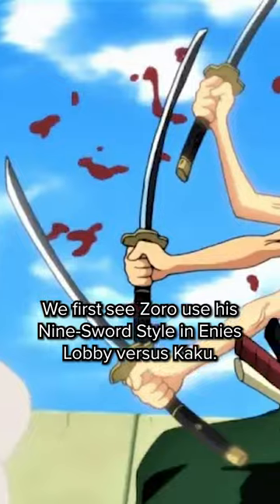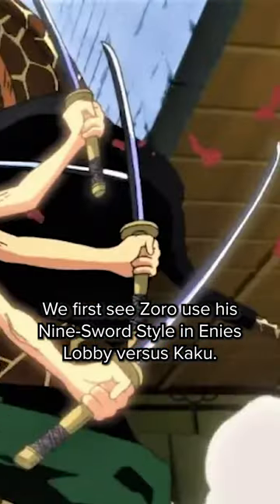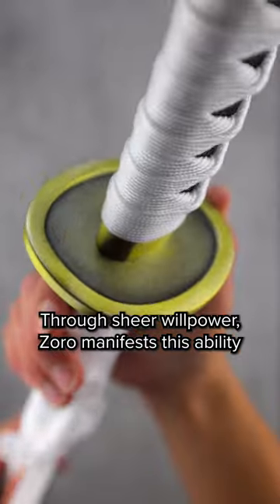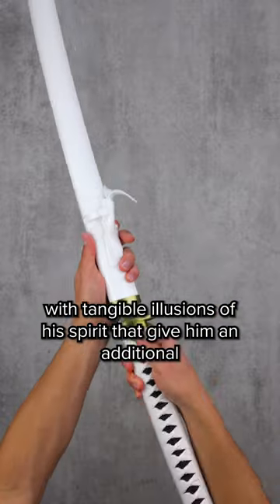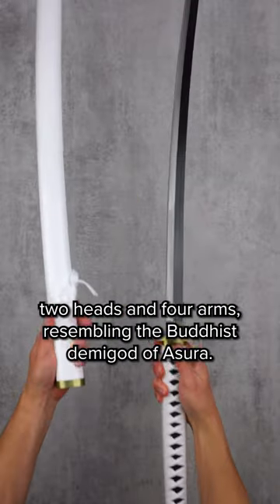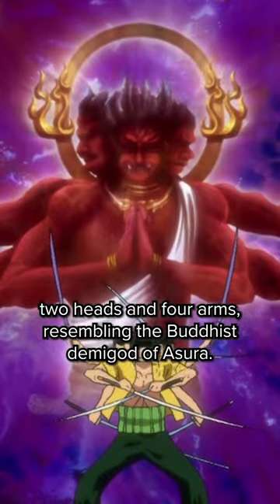Everything YOU Need to Know About Zoro's 9 Sword Style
#1 APP for Tracking your Anime!

We are huge fans of Anime here and we will keep you up to date with everything we know! From Jujutsu Kaisen, to Oshi no Ko and even some Shoujo we’ve got you covered so you know you won’t miss any hidden details in your favorite shows. If you’ve ever wondered how Demon Slayer Breathing Techniques work, or how many real life references are in Spy X Family then we are the channel for you! We are so excited that Demon Slayer Swordsmith Village is finally out! It’s hard to believe what a great line up the Spring 2023 Anime Season has in store. Make sure to join Waku Waku News for monthly giveaways and updates on all of your favorites!!